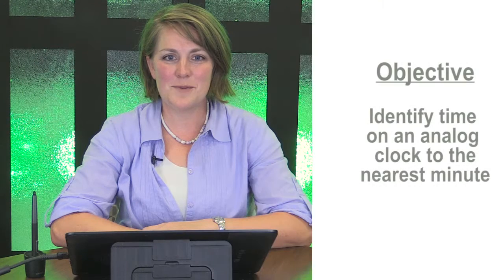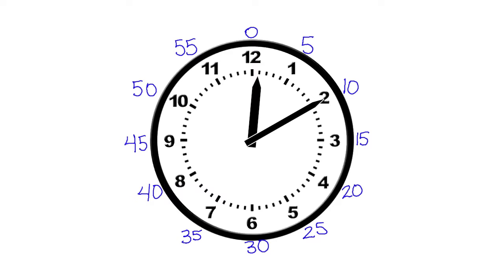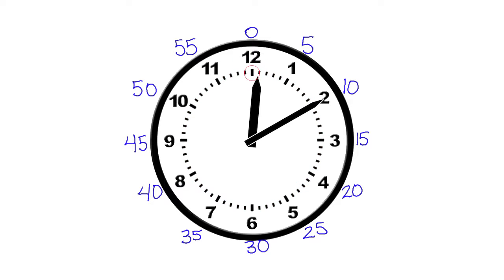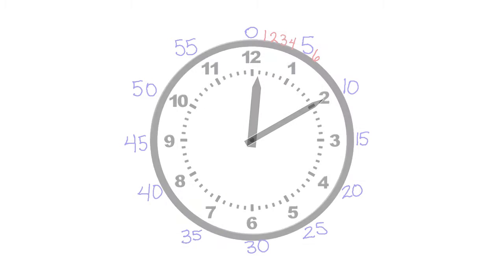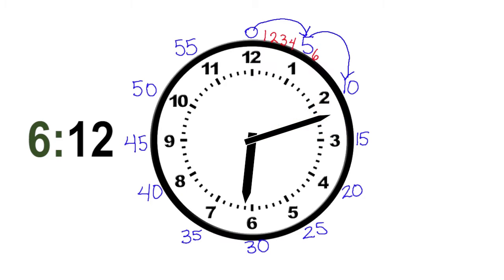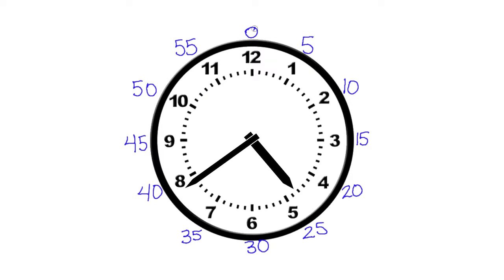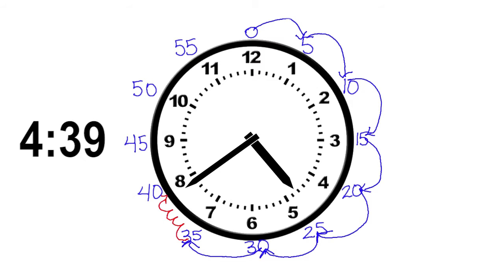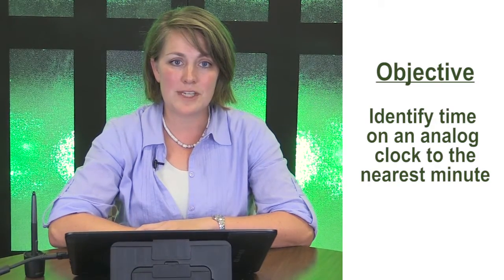7.02 - Telling Time to the Minute